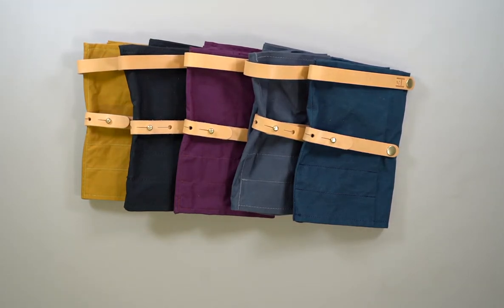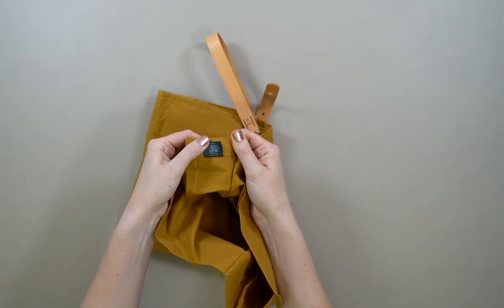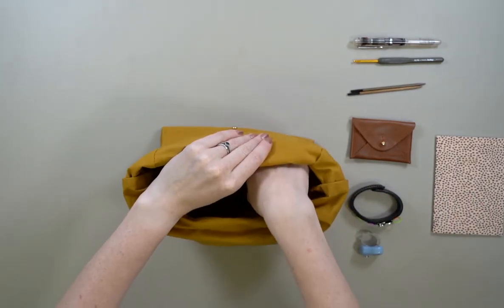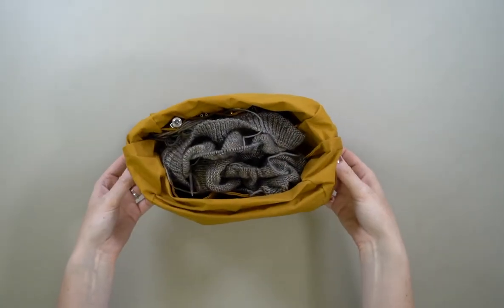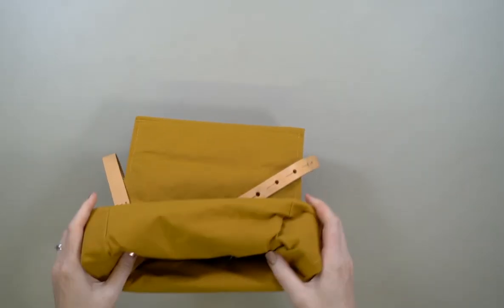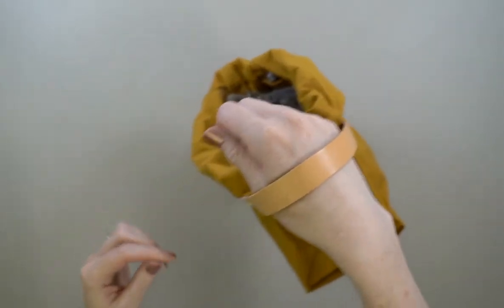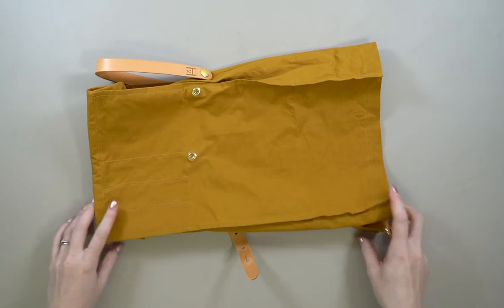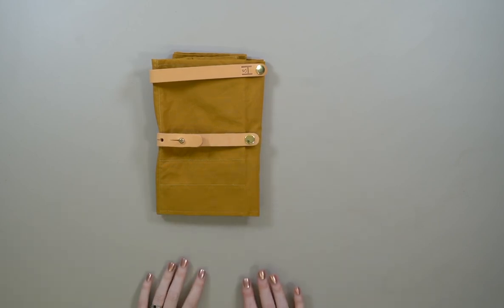#03 - Iconic Roll Top Bag from Hide & Hammer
Let's talk project bags! This is the best selling roll top bag from us here at Hide & Hammer and it's our favourite too. So versatile, easy to use and great for fitting seamlessly into your every day life.